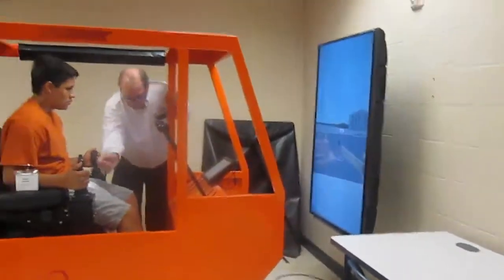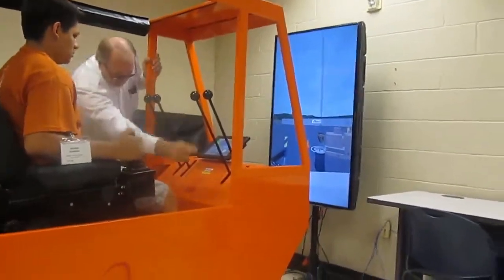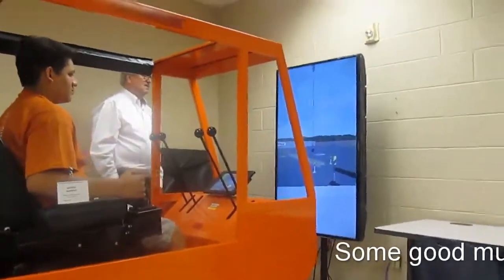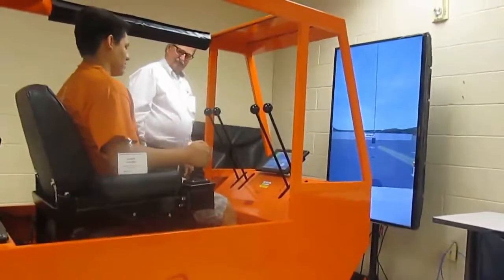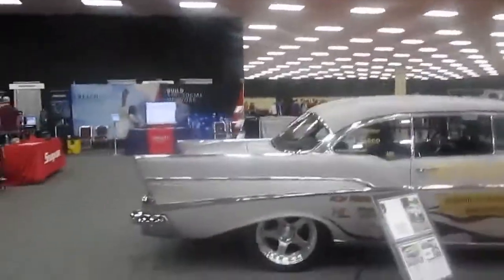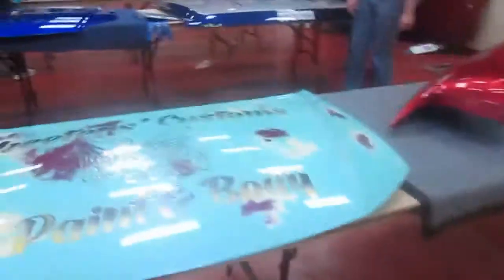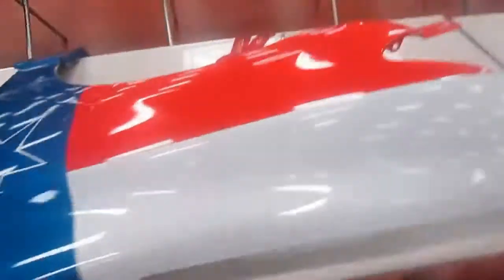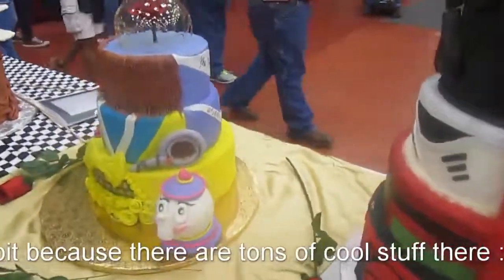Skills USA State Competition| My First Visit to Corpus (Part II) REUPLOADED!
So YouTube does this stupid thing when you add a song into the video it removes the sound of the whole video, deeply sorry for how this video messed up but the problem should be fixed now! :)
(Old description)
We are half way there to finish the vlog at Corpus Christi, there are still tons more to see! Hope you guys do enjoy! :)
Deadmau5 feat. Colleen DAgostinoz- Seeya
(FEEL FREE TO CHECK THESE GUYS OUT AND SUPPORT THEM, THEY'RE PRETTY AMAZING ARTIST!)